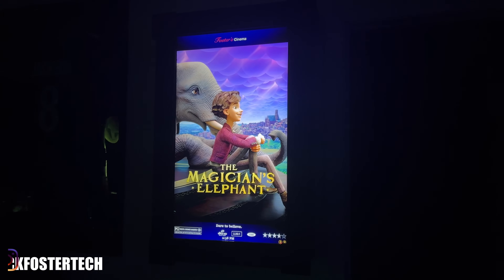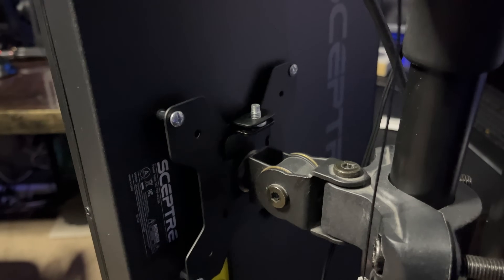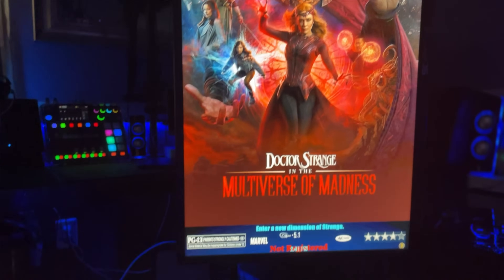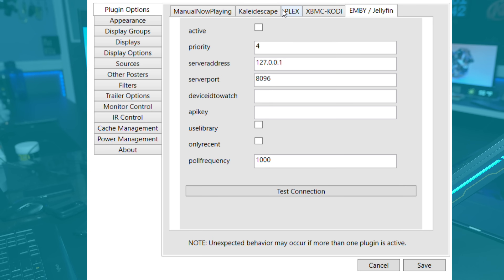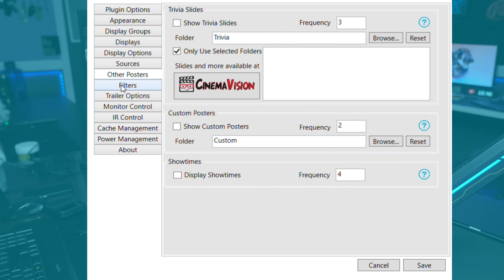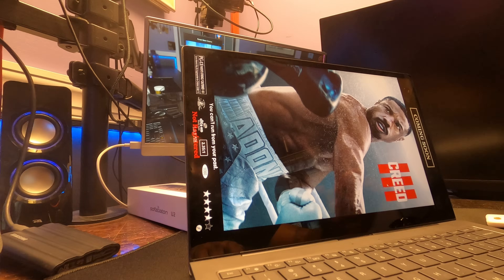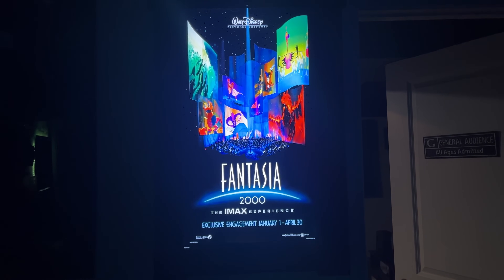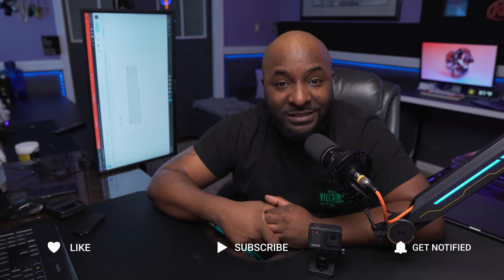EASY! How to make a Digital Movie Poster | Home Theater Upgrade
If you would like to Feature YOUR Mancave on this channel, please fill out the following form

If you have any questions, drop them in the comment section.

Spectre 24'' Monitor

KedrickFoster.com

My Gear
RODECaster PRO 2

2020 IPAD PRO 12.9